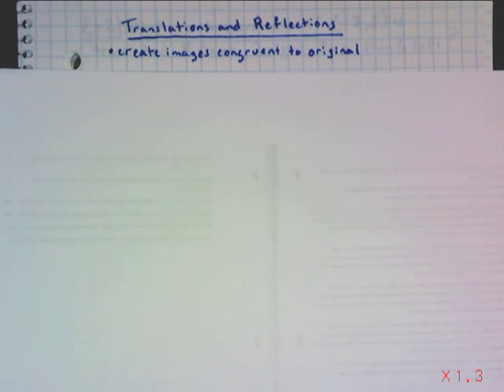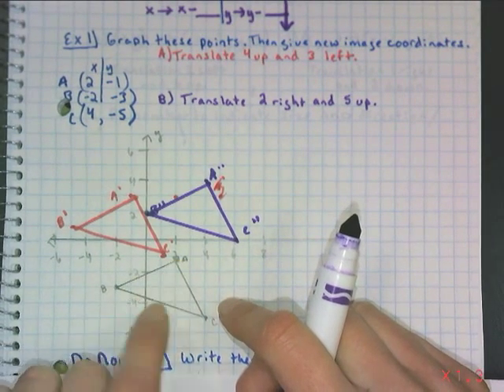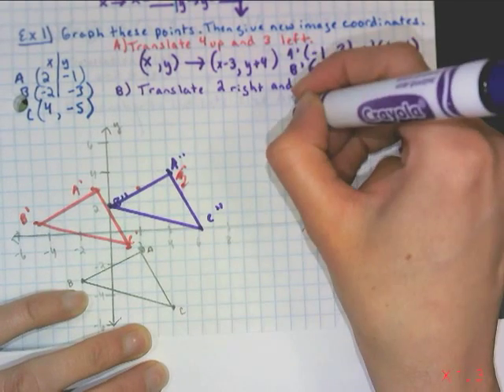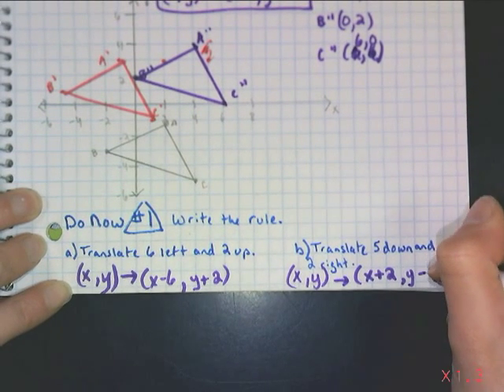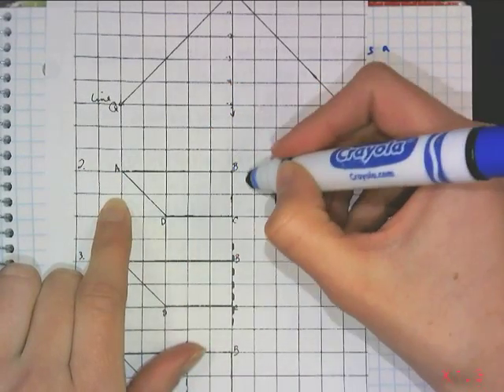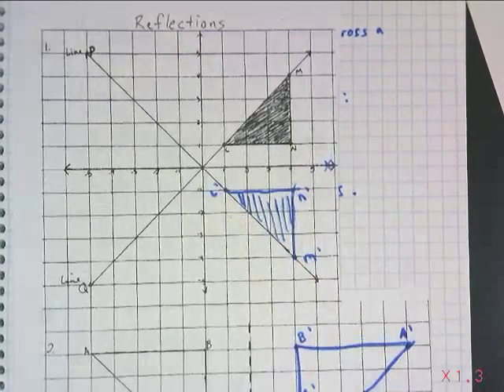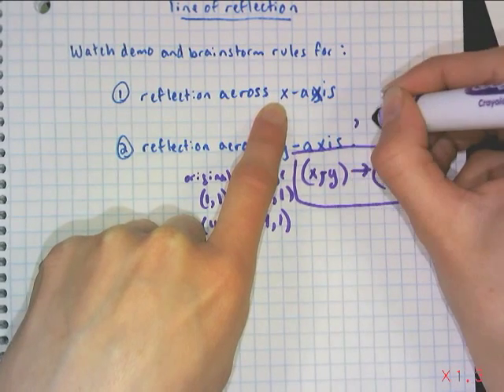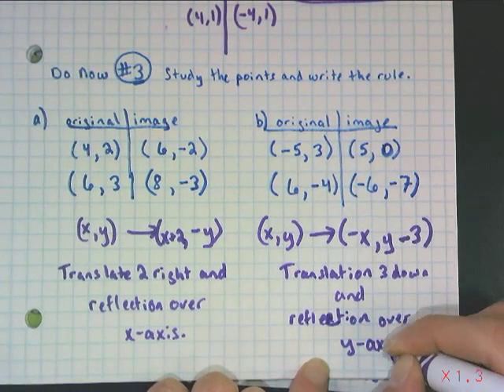Translations and Reflections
Write rules for slides and reflections across both axes.